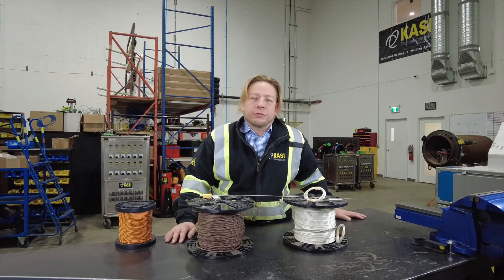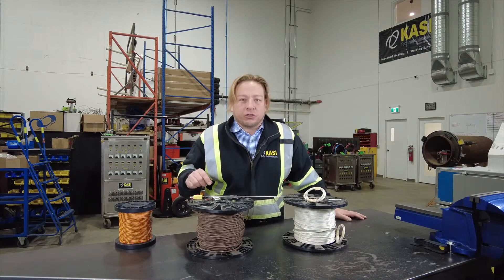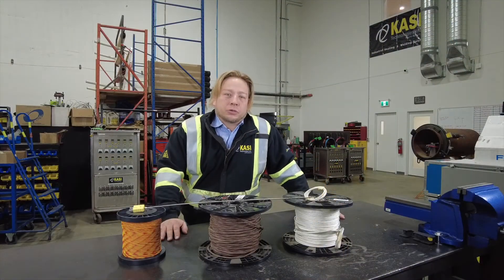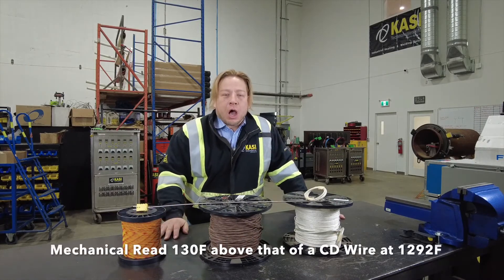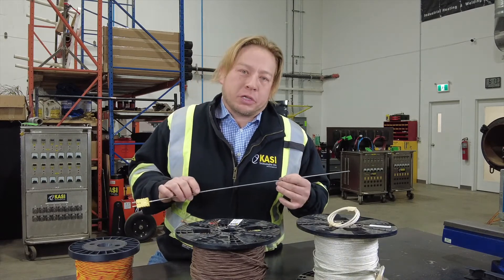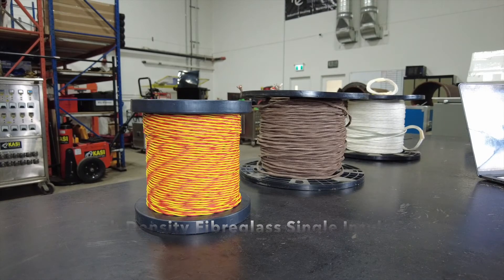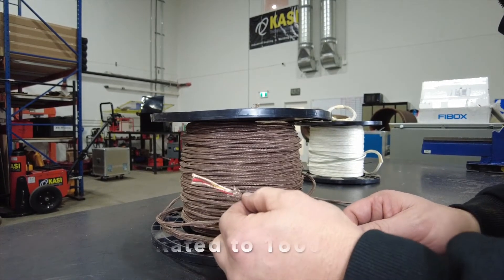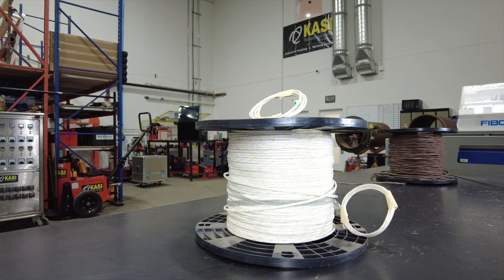Types of Thermocouples for Field Heat Treatment (Local Heat Treatment / Cooperheat)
This is a quick explanation of the different types of Thermocouples used for  the purposes of Field Heat Treatment.